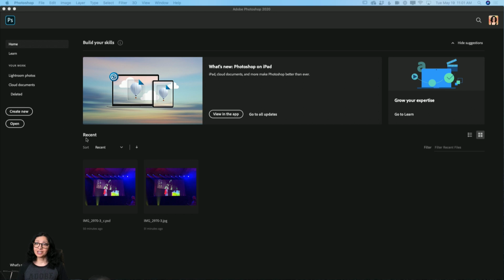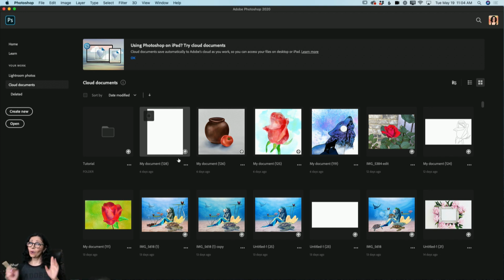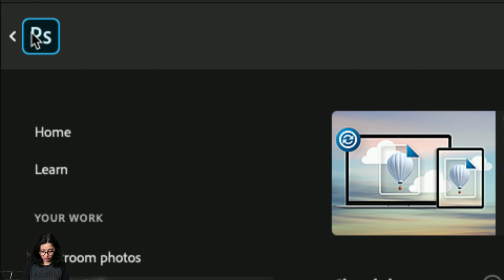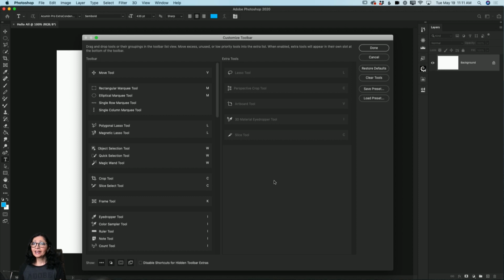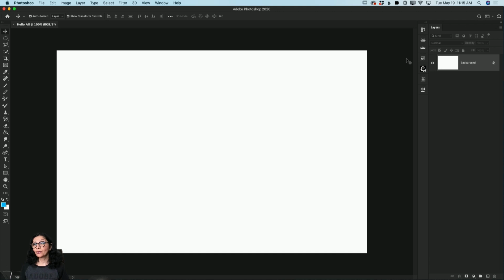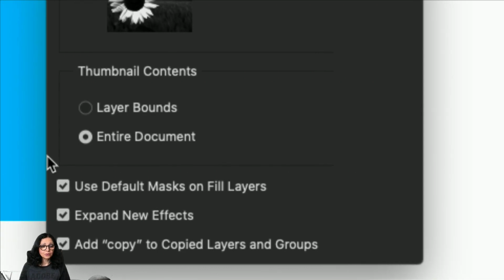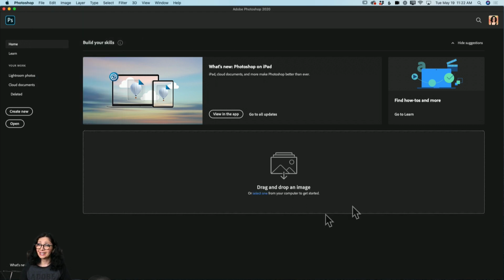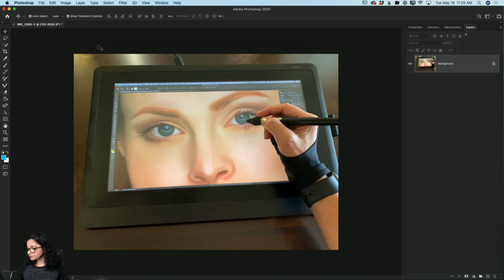How to get started with Photoshop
How to get started with Adobe Photoshop Twitter: @Victoria Pavlov